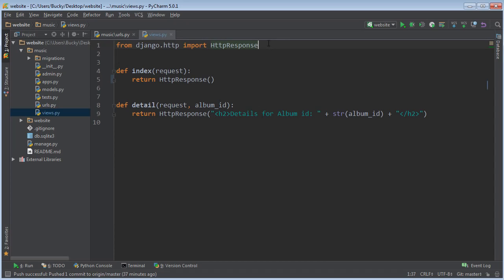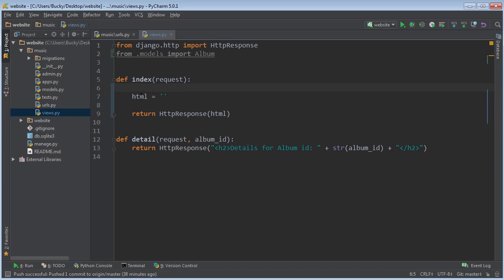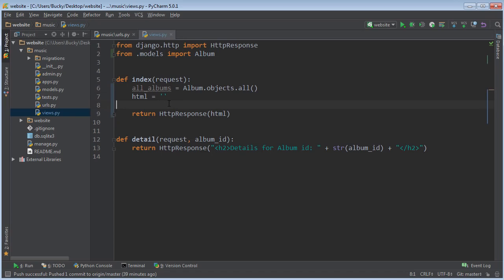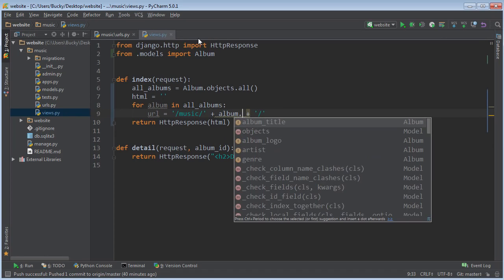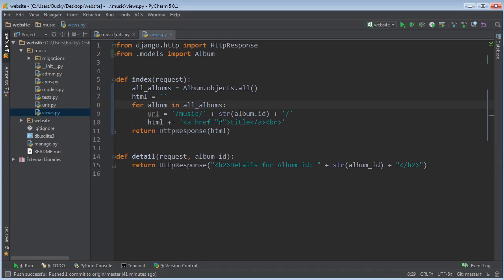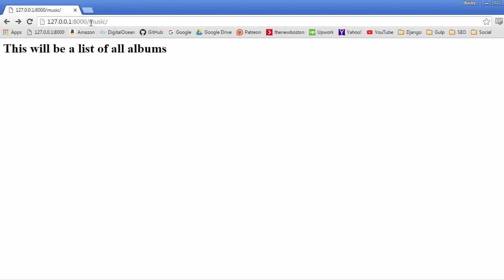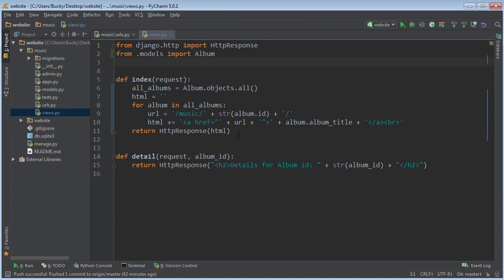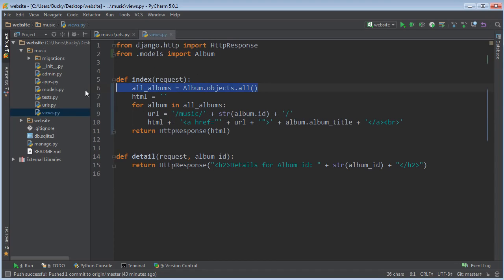Django Tutorial for Beginners 13 Connecting to the Database